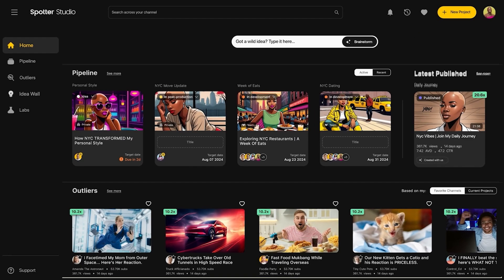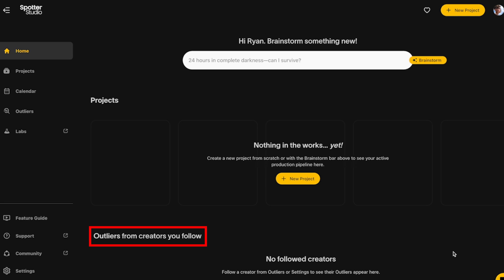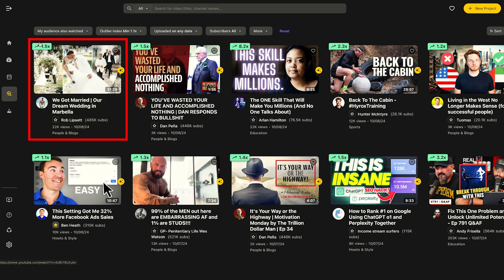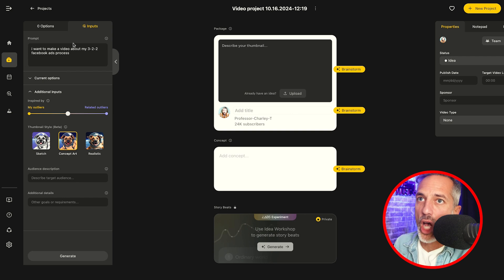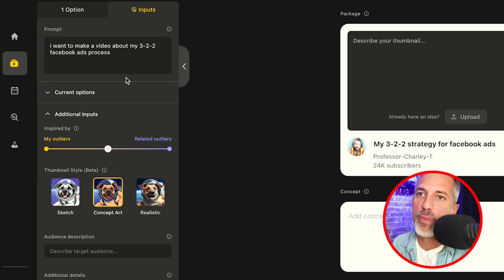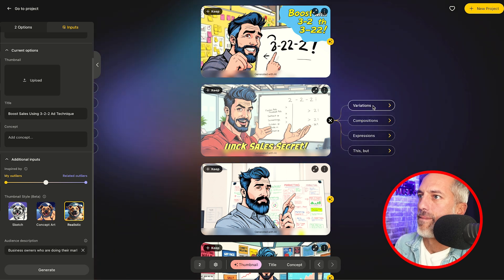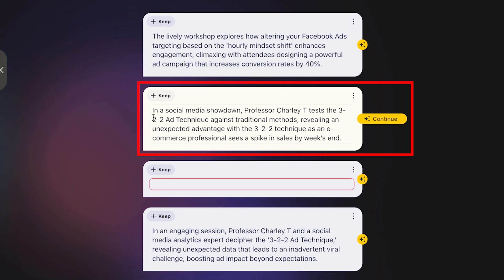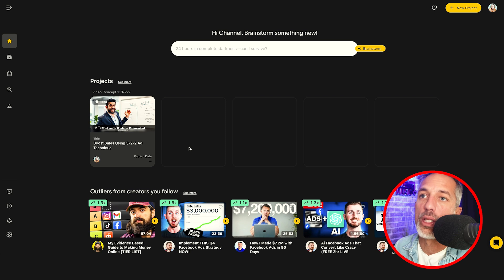Spotter Studio is Best New Ai for Creators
Spotter ai is an incredible youtube planning/content planning software that allows you to build a pipeline of video ideas, thumbnail concepts and more. In this tutorial I'm going to walk you through the software step by step so you can immediately start creating amazing ideations for your upcoming content calendar.

0:00 Introduction
1:00 Programming the Ai with Your YouTube channel
1:30 What are Outliers and Why are they important
3:30 The Best Way to "Brainstorm" a new video in spotter
5:00 Building Out a Video concept
8:11 Breaking out the brainstormed concepts
9:10 Rinsing and repeating the process to create a flow

Join our private and monthly Workshops and get access to video templates, shortcuts, high-level strategy training, and all the tools you need to become a lead generation and revenue machine on YouTube!